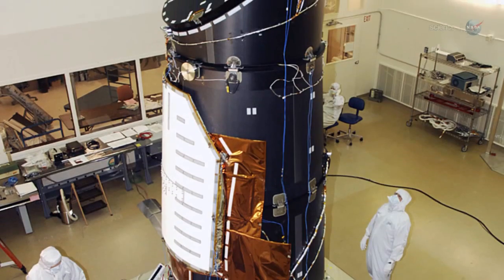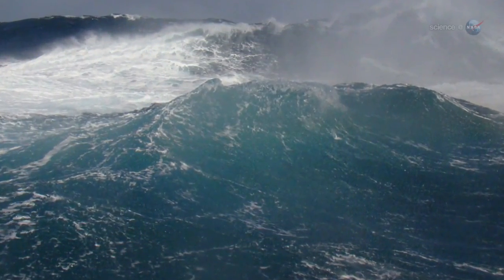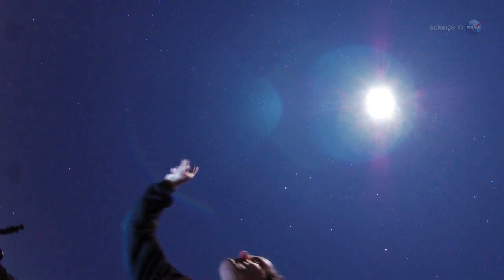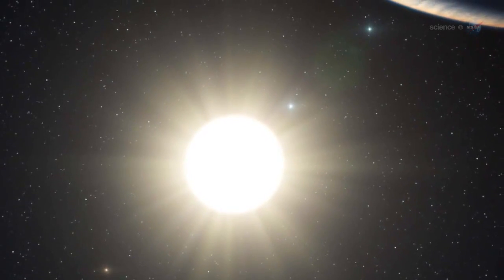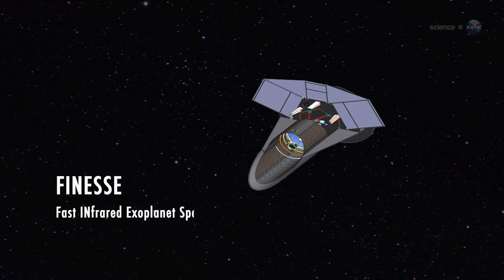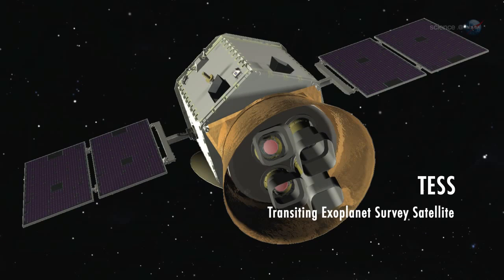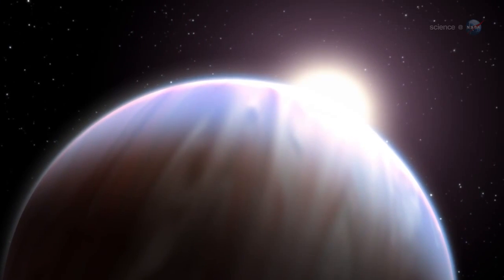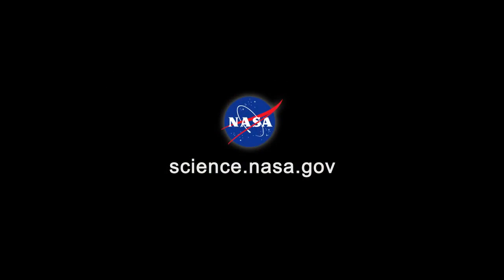How To Find Earth-like Planets: New Mission Plans | Video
NASA's Kepler Mission, a space-based telescopic camera, has discovered planets orbiting stars beyond our Sun. Though an Earth-like planet in the "Goldilocks Zone" hasn't yet been positively identified, astronomers believe it's just a matter of time.